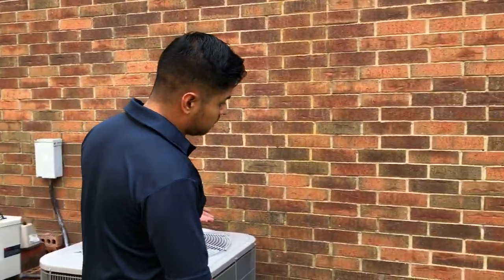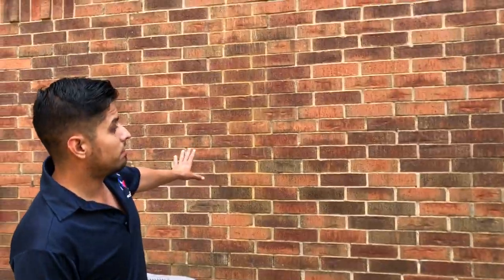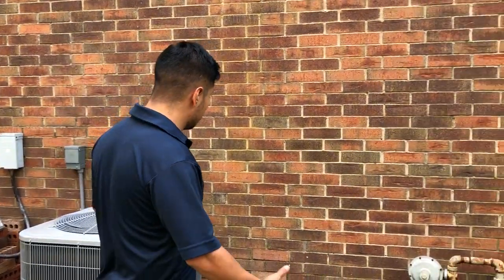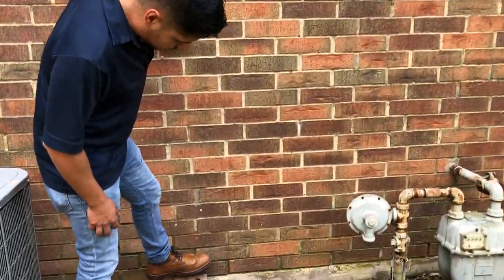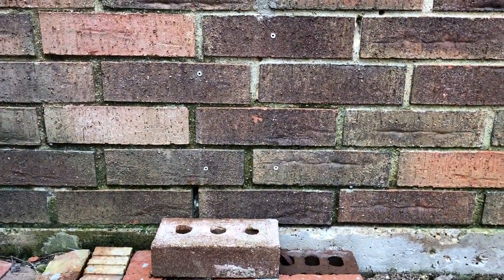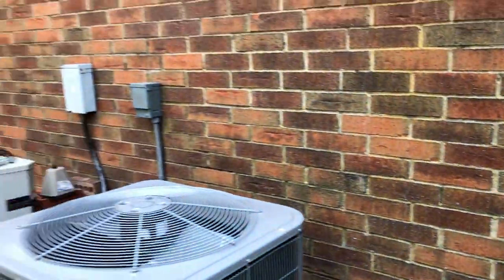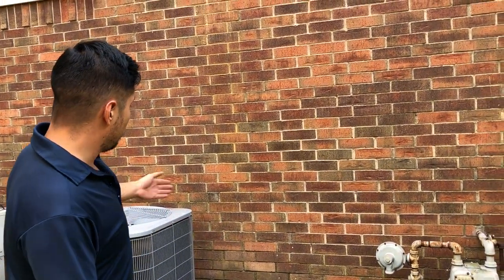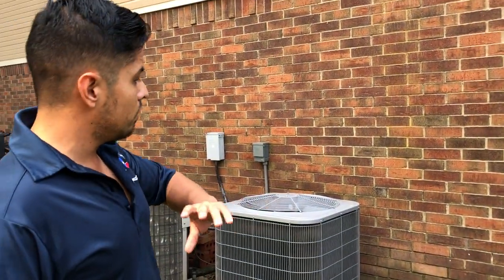How To Prepare Your Brick To Be Painted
Painting your brick can make a drastic difference in the appearance of your home. Nielsen shares tips on the steps we take to prepare the brick of your home for painting.